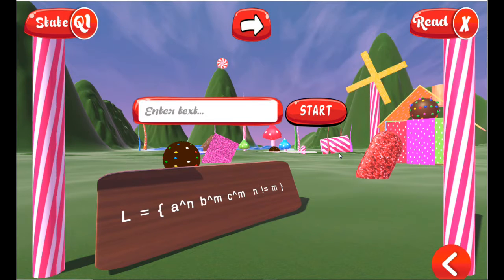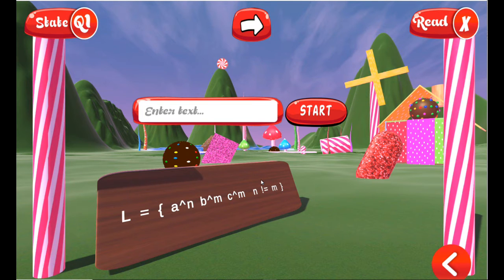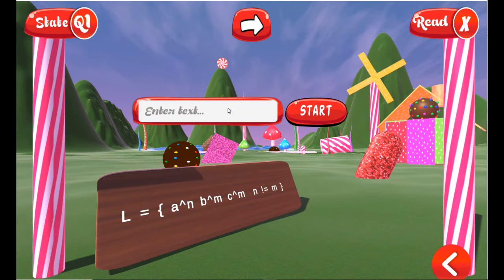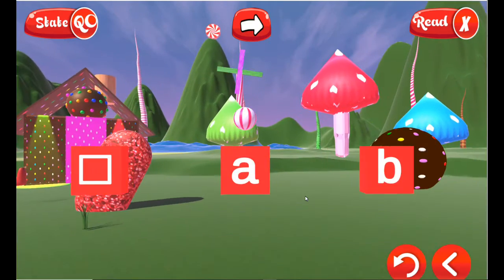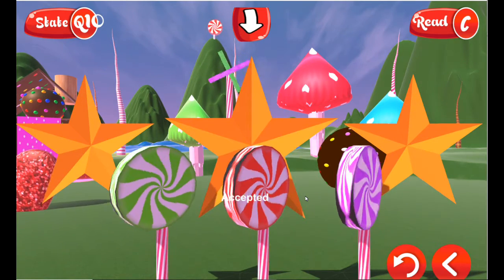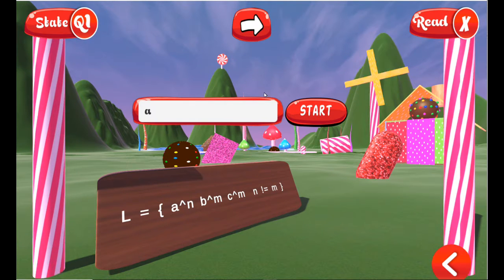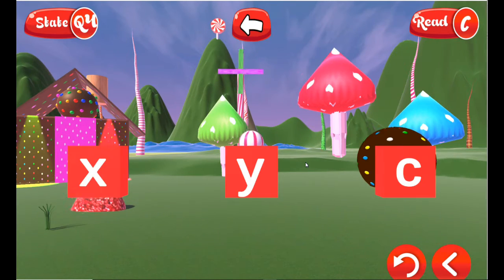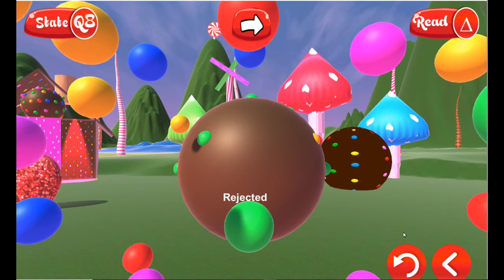Toffee Crush Turing Machine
This Turing machine work for the language.
L= { a^n  b^n c^m }  n!= m.